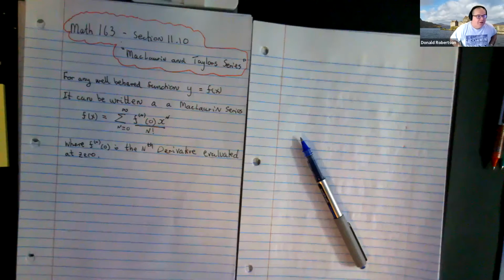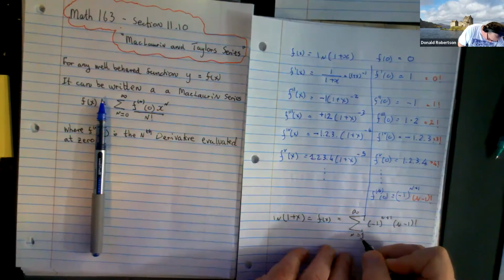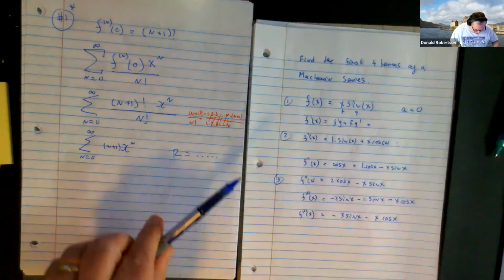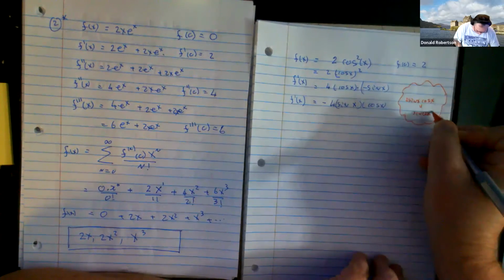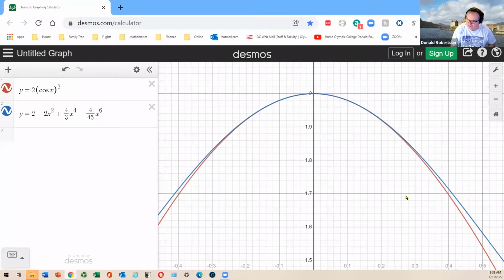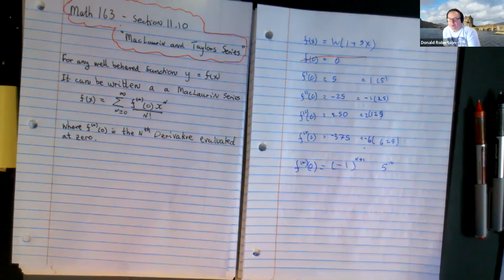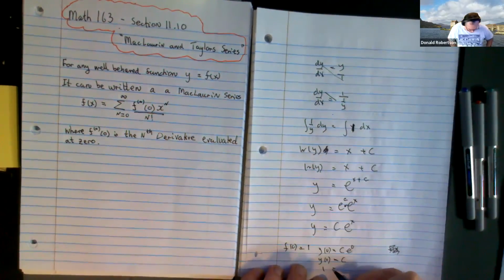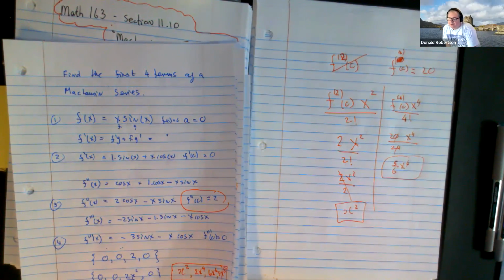Math 163 Mon 31st Jan MacLauren and Taylors Series